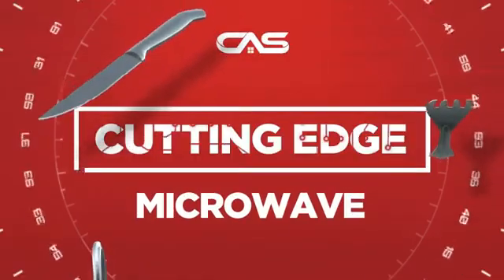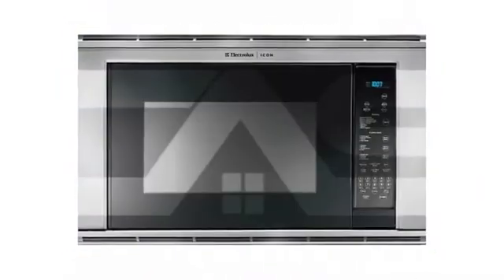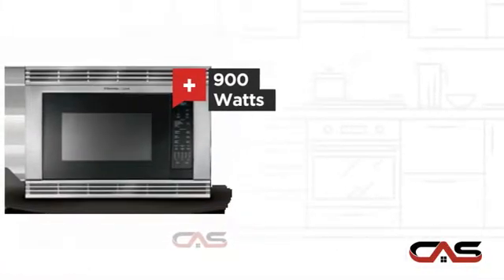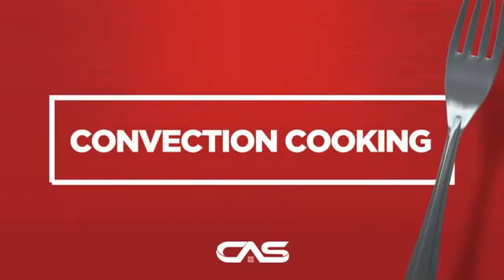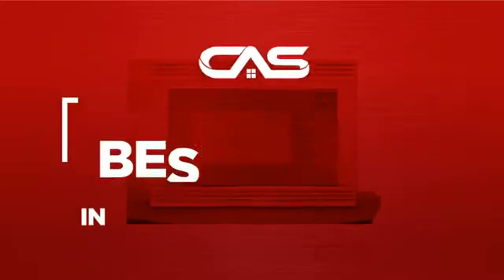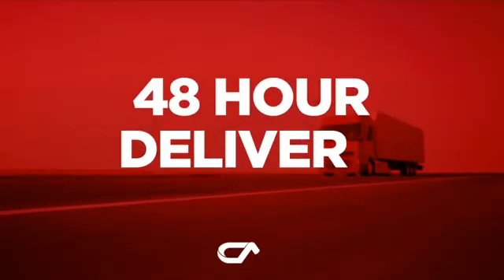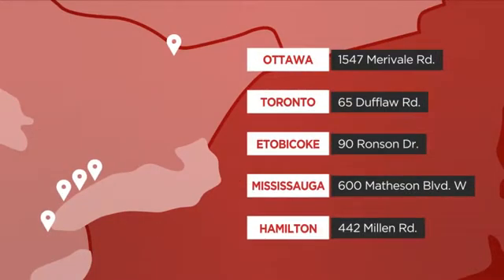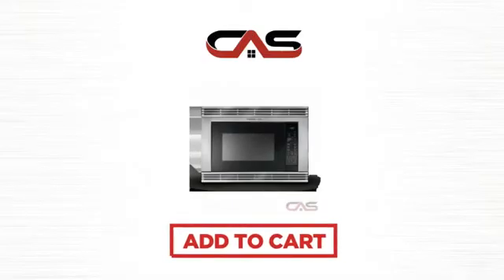Electrolux E30MO65GSS Built In Microwave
Electrolux Icon E30MO65GSS 30 in, 1.5 cu.ft, with 900 Cooking Watts, Sensor
Convection Cooking and Automatic Mix Cooking (Trim Kit E30MO65TMK not
Included)